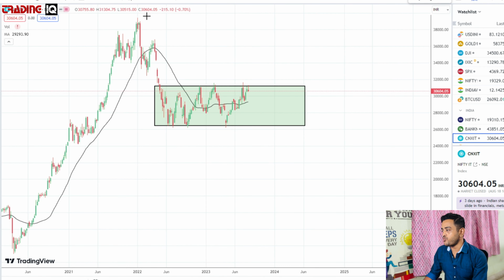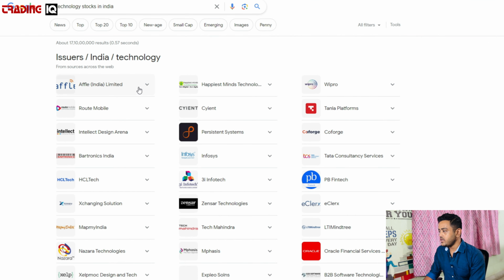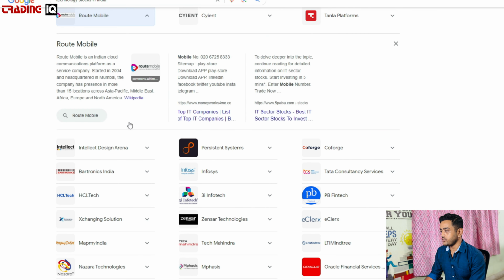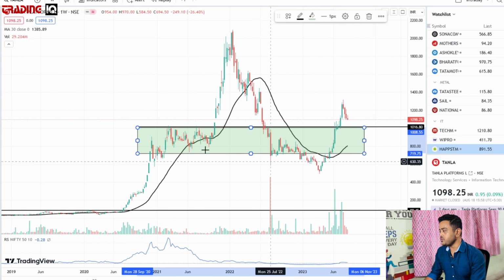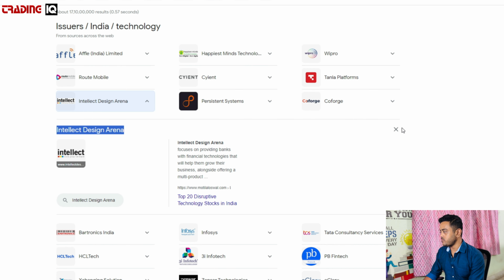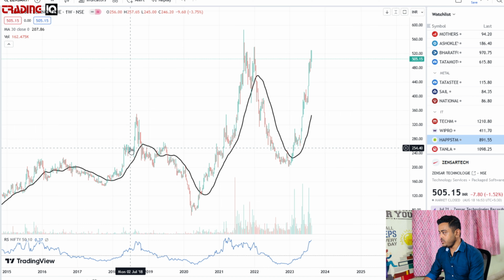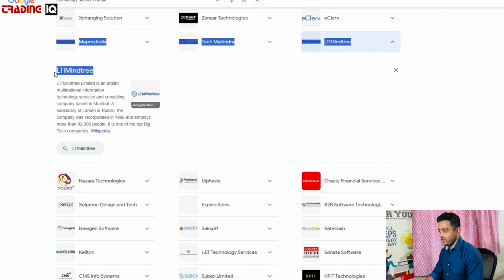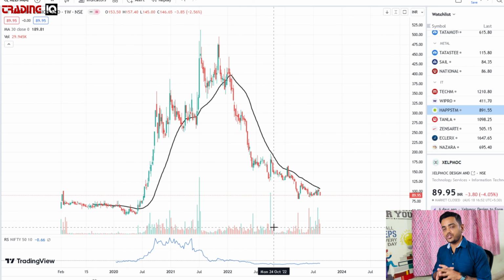How to Create Watchlist | Top IT Stocks | Technical Charts | Stage Analysis | Trading IQ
In this video I have shared my raw approach on how do I create a watchlist and what's my psyche behind it, which is purely based on technical analysis. I use charts on tradingview platform to analyze each stocks. Currently I am looking at IT stocks for probable investment in the near future as the market is roaring upwards.

I am also working on sharing my perspectives of Mark Douglas' Trading Psychology.